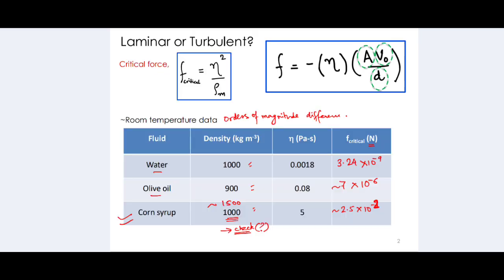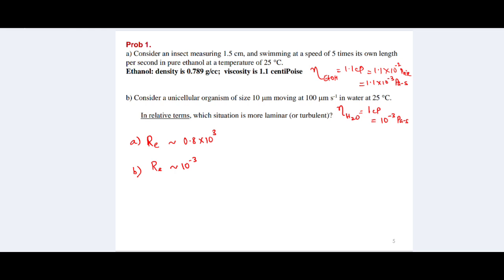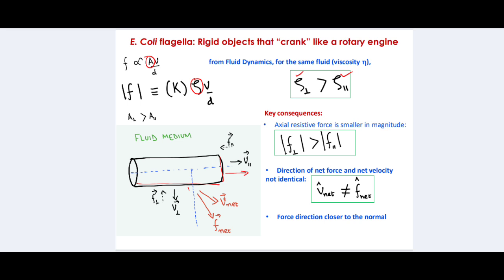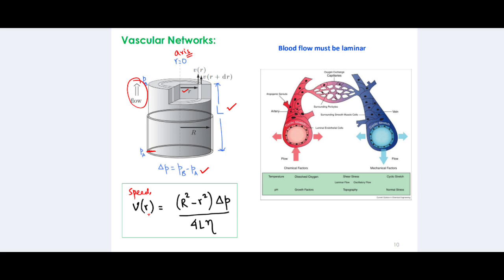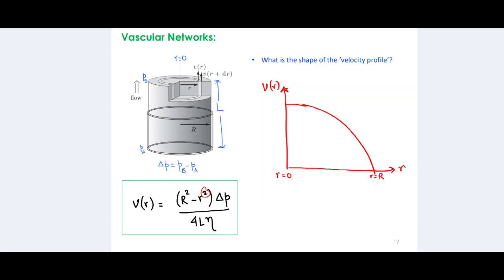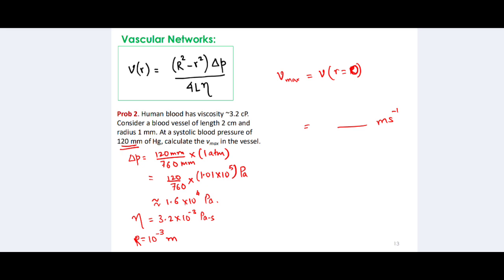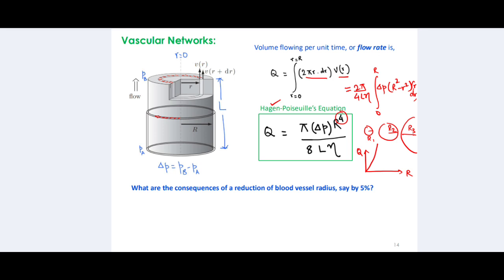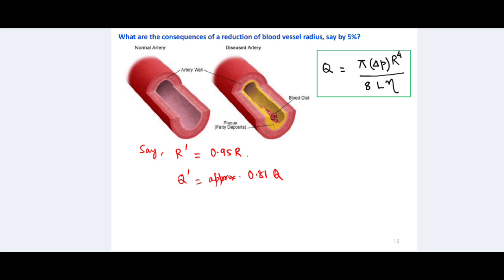Biophysics 14 Nov evening (Class-21)